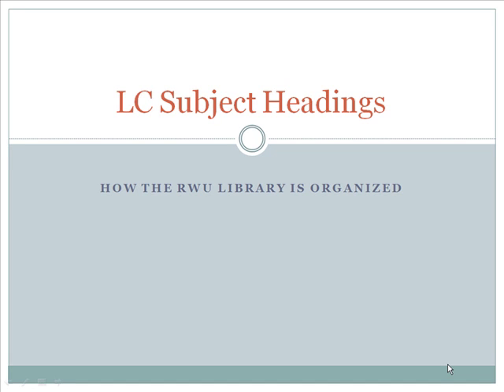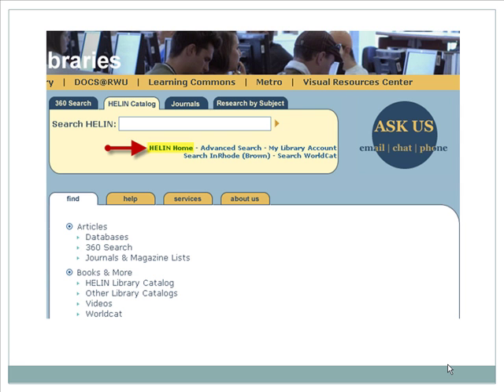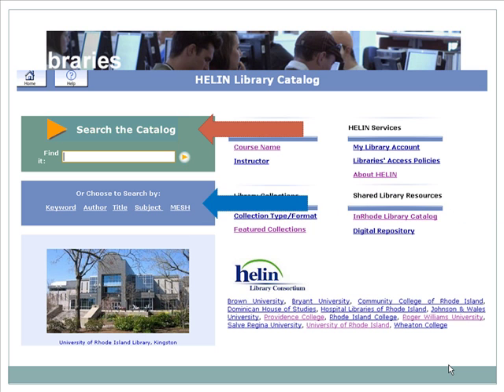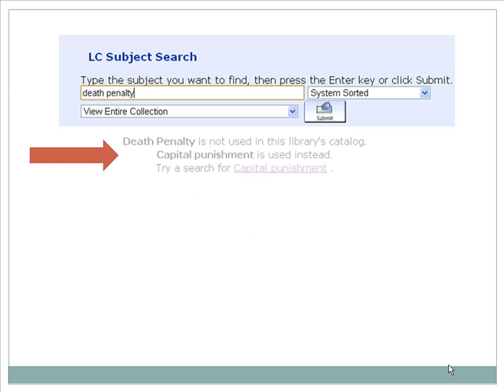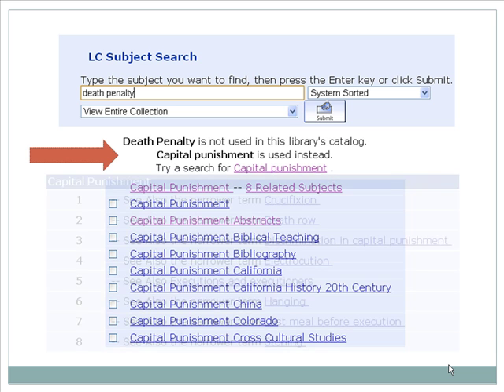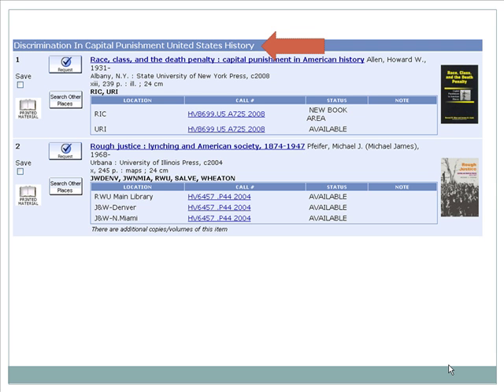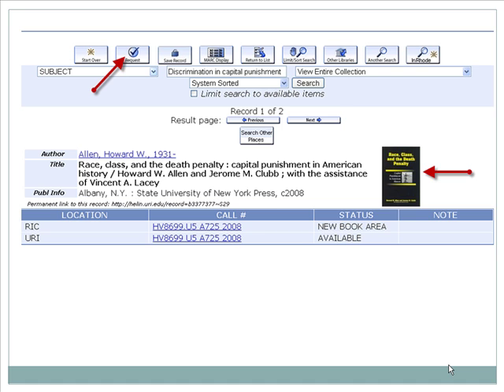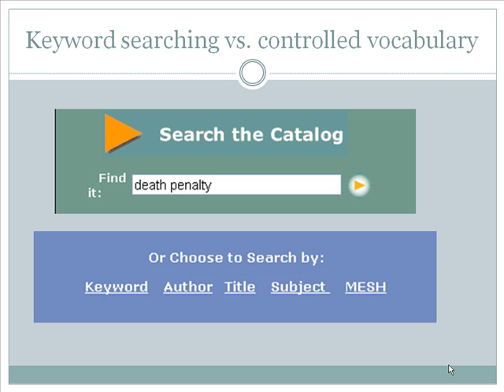LC Subject Headings